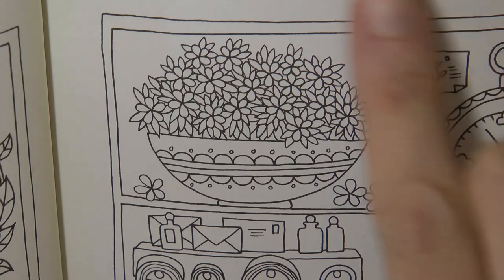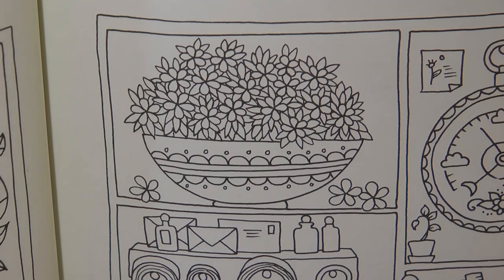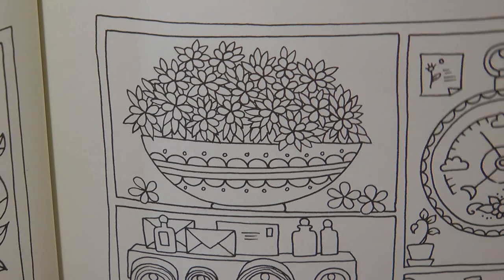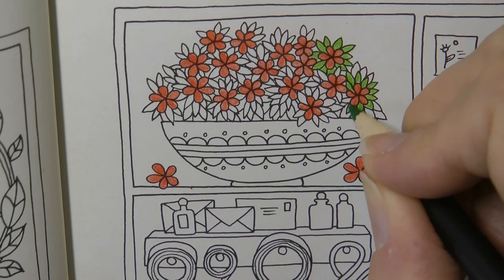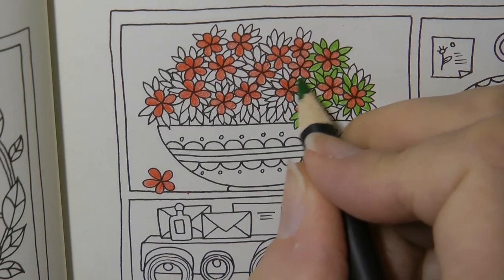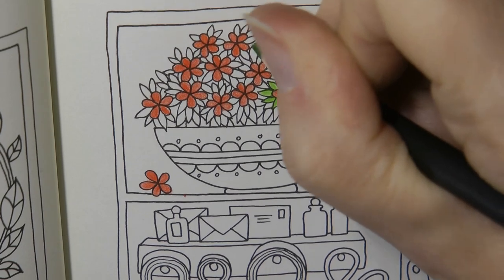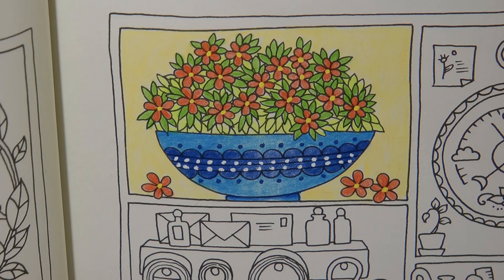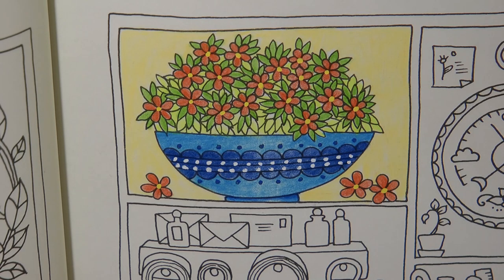Adult Colouring Tutorial Flower Bowl - from World of Flowers by Johanna Basford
This is a tutorial showing how to colour a flower bowl from World of Flowers by Johanna Basford using Castle Art pencils.

🌻🌻 Castle Arts Pencils Used (from the Botanical set):
Red Ochre
Golden Yellow
Cerulean Blue LIght
Ultramarine
Permanent Green
Leaf Green LIght

🌻🌻 Get the Resources:
World of Flowers
Castle Arts Botanical Pencils -
Posca pens

🎥🎥 Items that I use to film:
Camera –